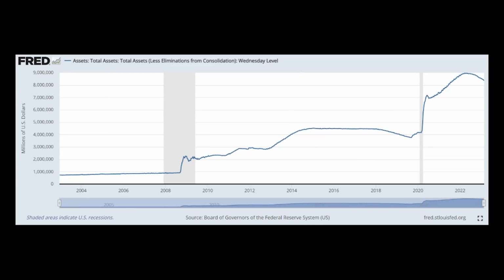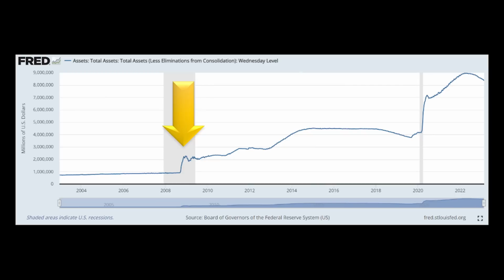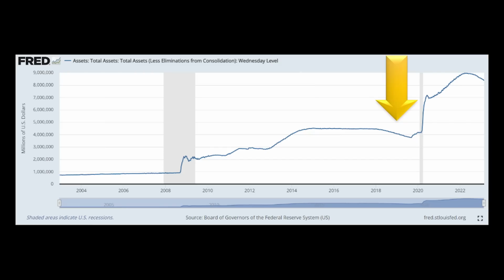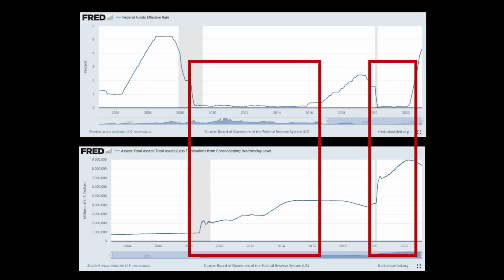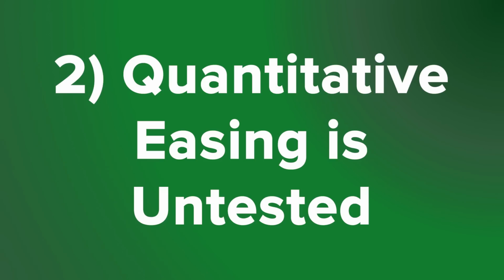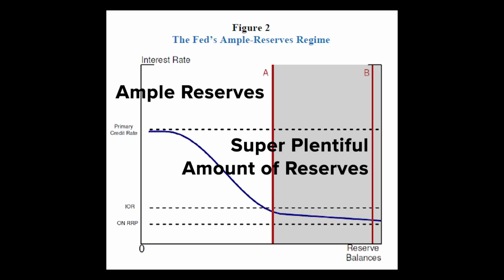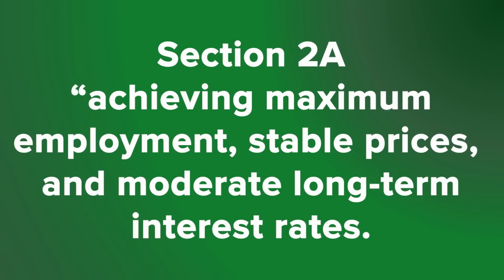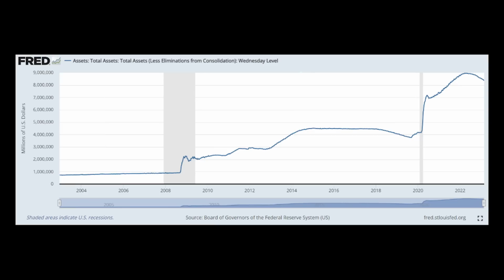The Problem With Quantitative Tightening (US Federal Reserve)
Federal Reserve Chair Jerome Powell has given a number of speeches announcing the Fed is starting Quantitative Tightening. The problem with Quantitative Tightening is that many people do not understand what it really means, so I am going to be breaking it down for you in this video.

Neither Zach De Gregorio or Wolves and Finance shall be liable for any damages related to information in this video.

Time Codes:
0:00 Intro
0:27 Quantitative Easing and Tightening Definition
1:57 Why the Fed Started Using Quantitative Easing
3:56 The Plan for Quantitative Tightening
7:34 There is No Free Lunch
11:16 Quantitative Easing is Untested
13:57 Jerome Powell is Not and Economist
15:09 The Fed’s Actions are Illegal
18:55 Summary